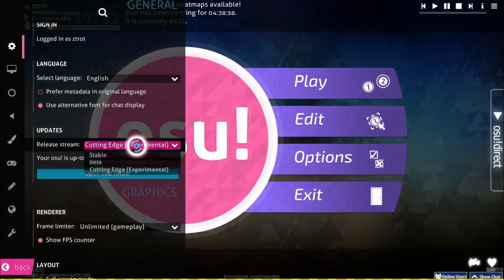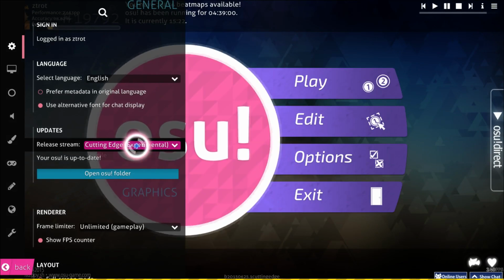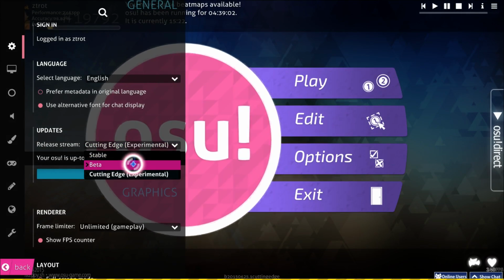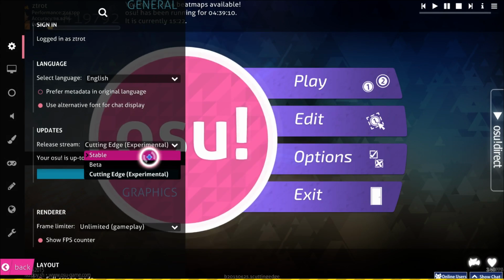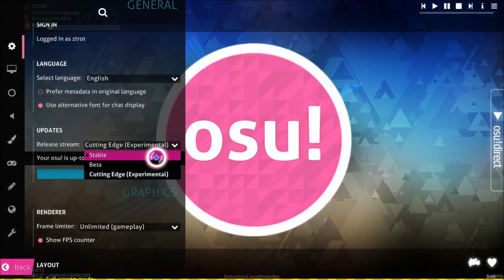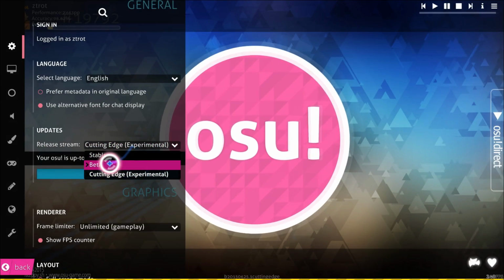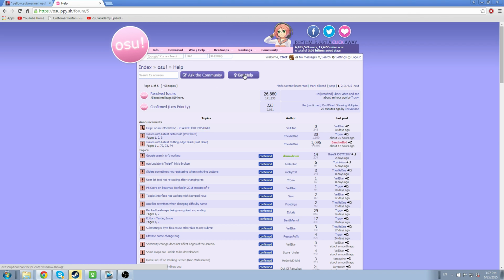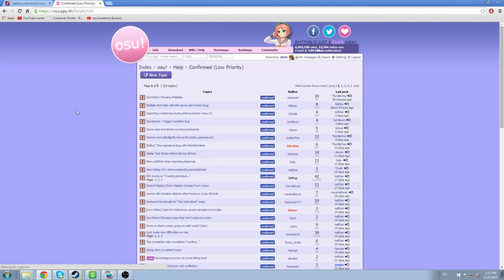osu!academy Episode 34 - Reporting Bugs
Hello everyone! Welcome back to the osu!academy, in this episode we'll be going over the different release streams and how to report bugs/use the Help forum